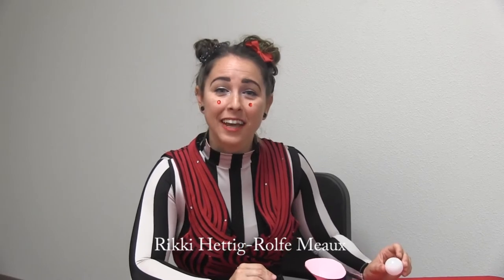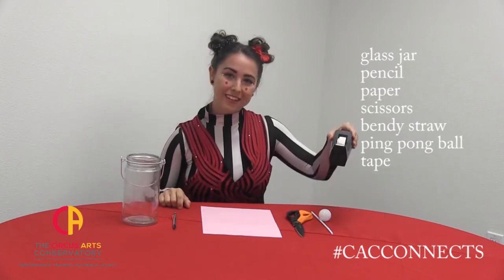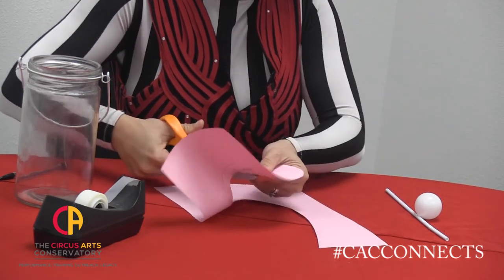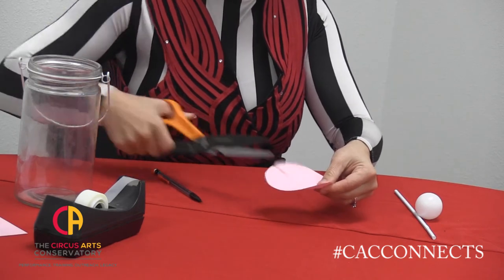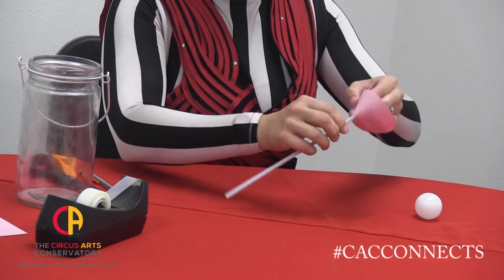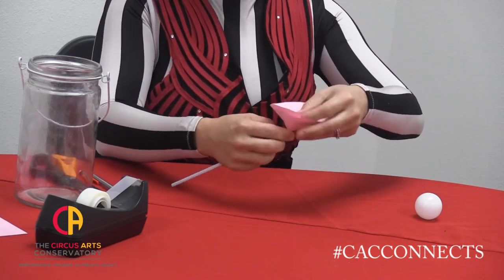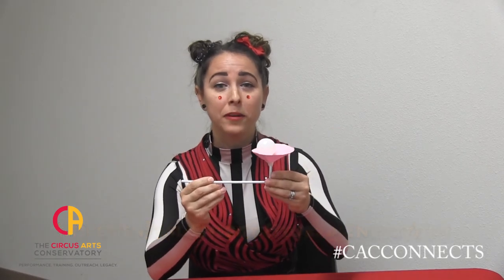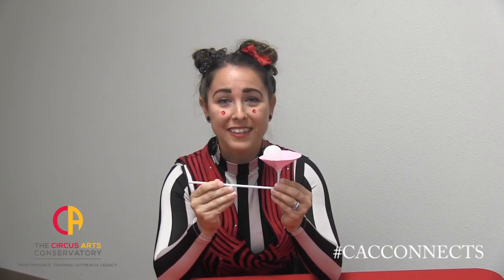Circus Science! Making Magic - Levitating Ball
Learn a few great magic tricks that you can amaze your friends and family with! Be prepared to use these household items: Kleenex, paper cup, paper bag, paper and crayons or colored pens.